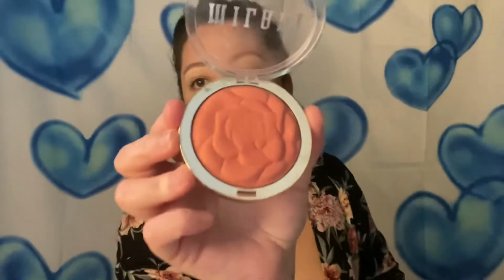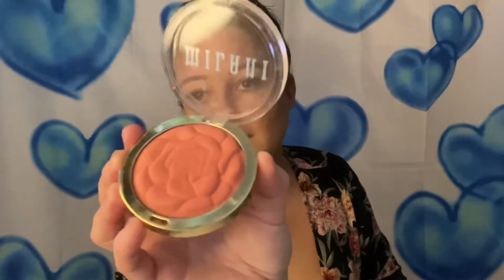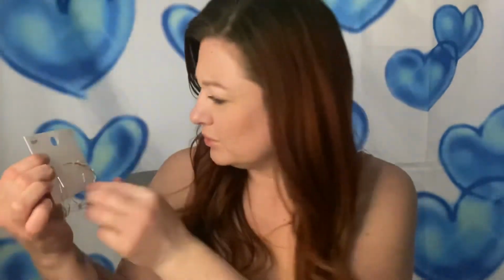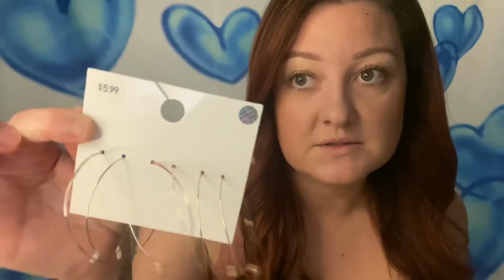✨GRWM || FOREVER 21 MINI HAUL || AND A NEW BACK DROP!/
My channel is meant for beauty topics, skin care, grocery hauls, reviews, Mukbangs, Vlogs  & lives. Only positivity & women bringing women up, not down! This is MY platform & you can leave the negativity at the notification! If you chose to leave an ugly comment or attack one of my “true” supporters. I will delete it & I will block you! Constructive criticism is always welcome. Just think before you speak. & remember treat those the way you want to be treated!
                                    Lace. XoXo

My husbands channel 👇🏻

Follow my other Socal media accounts!
If you want to see more of me!! 😁😍👇🏻